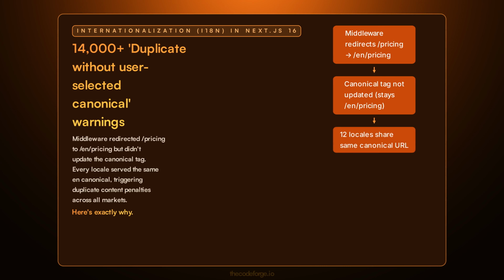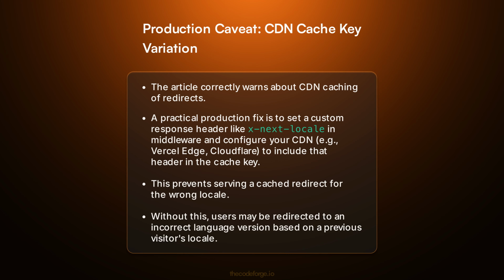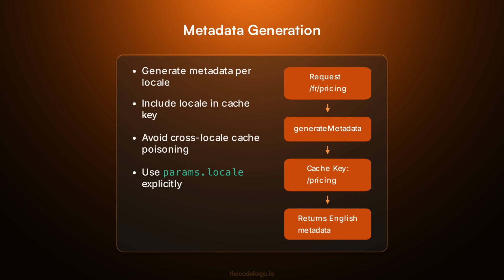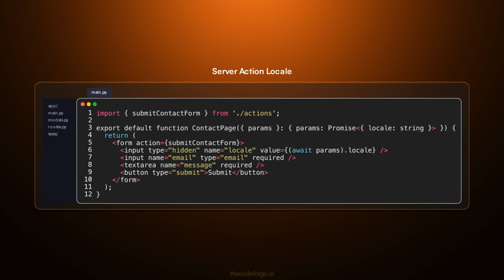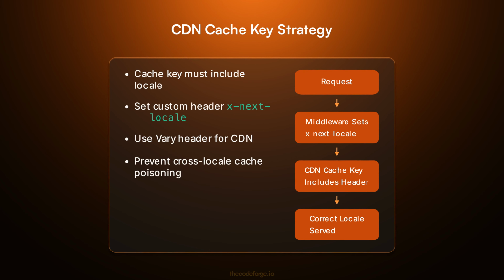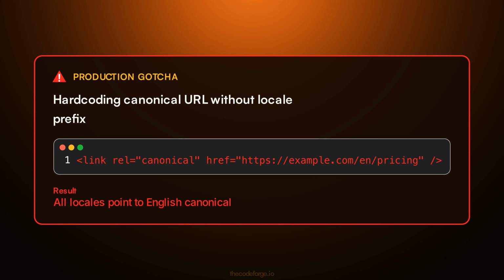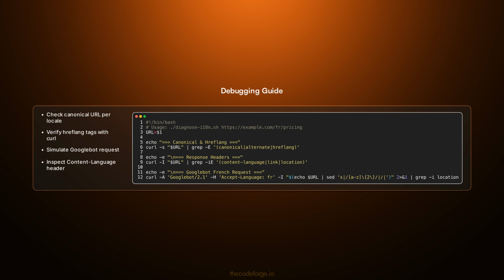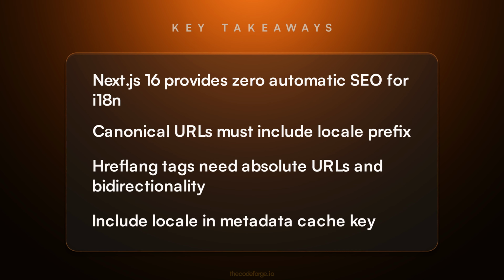Next.js Internationalization (i18n): Static generation broke under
Static generation broke under i18n — the build-time trap. Root cause: Locale params weren't pre-generated; all dynamic. The fix: `generateStaticParams` per locale; middleware routing.

⏳ Timestamps:
0:00 - Cold open: 14,000+ 'Duplicate without user-selected canonical' warnings
0:16 - Version Compatibility: Middleware i18n in Next.js 15+
1:07 - Production Caveat: CDN Cache Key Variation
1:34 - Intro
1:43 - What Is i18n?
2:04 - Middleware Locale Detection
2:32 - Metadata Generation
3:03 - Hreflang Generation
3:37 - Server Actions & Locale
4:02 - Static Export & Build Time
4:31 - Cookie Persistence Edge Cases
4:56 - CDN Cache Key Strategy
5:24 - 14,000+ 'Duplicate without user-selected canonical' warnings
5:48 - Missing canonical locale prefix
6:01 - The Fix
6:19 - ⚠ Gotcha: Hardcoding canonical URL without locale prefix
6:36 - ⚠ Gotcha: Using relative URLs in hreflang tags
6:49 - ⚠ Gotcha: Relying on Accept-Language for locale detection
7:07 - ⚠ Gotcha: Not including locale in metadata cache key
7:22 - Debugging Guide
7:40 - Interview Questions
8:17 - FAQ
8:42 - Key Takeaways
9:00 - Next up
9:26 - Wrap-up

⏭ Next up: Self-Hosting Next.js: Docker, Node.js, and Deployment Strategies